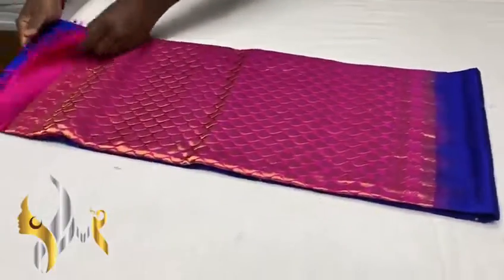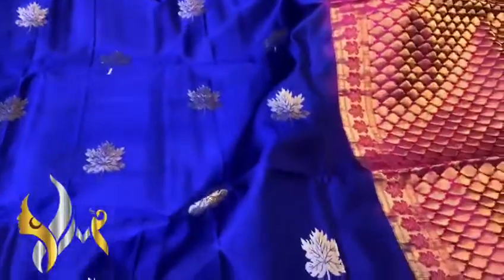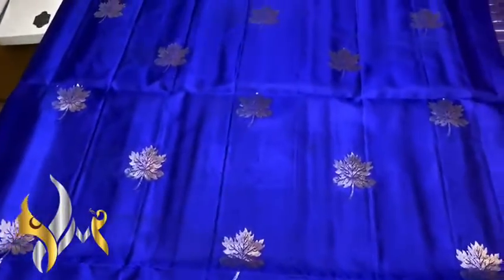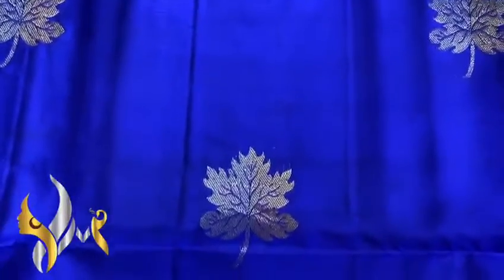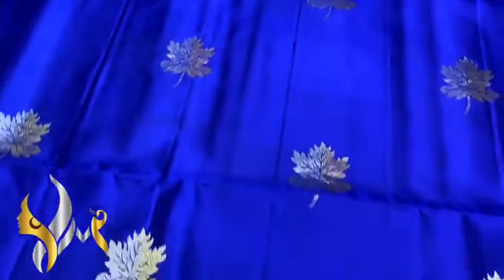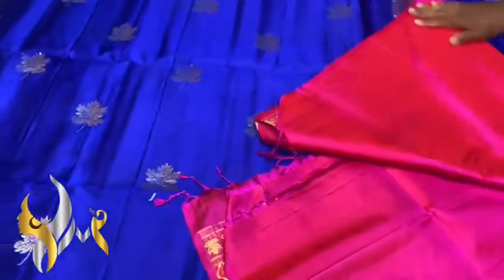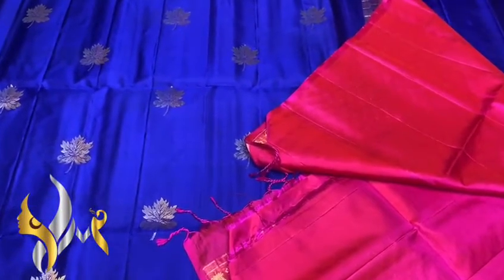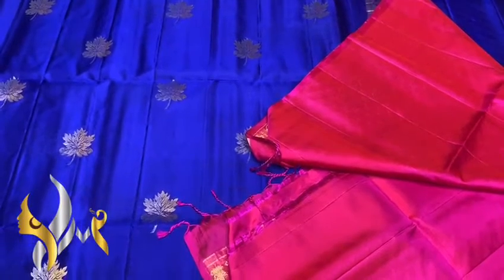Original kanchipuram double vaarpu exclusive new design soft silk sarees, silkmark certified